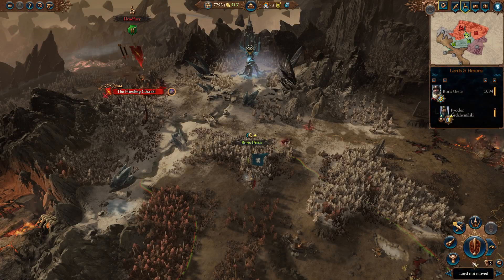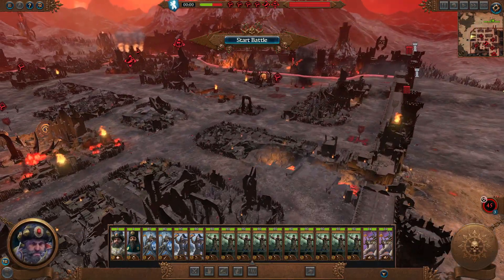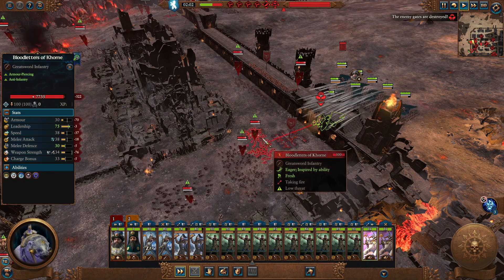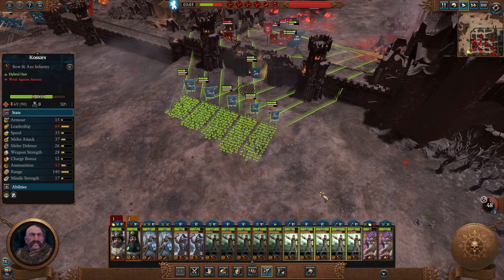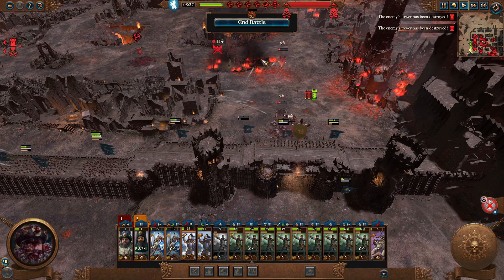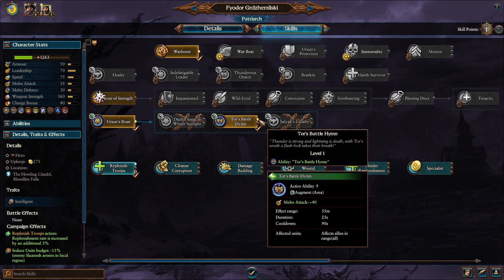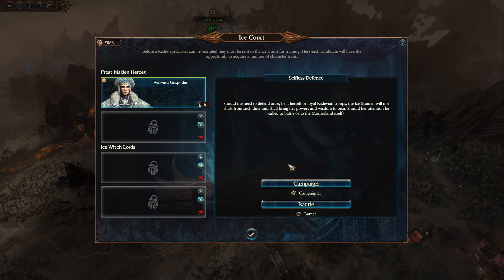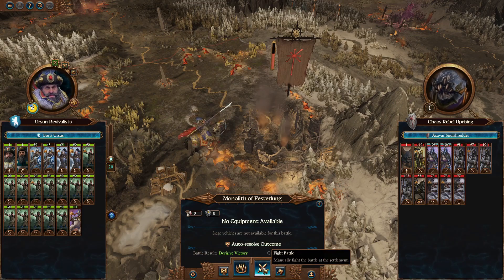Boris Ursus IMMORTAL EMPIRES - Part 2 - Total War: Warhammer 3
It's finally time to play some Kislev! In this series we will be playing as Boris Ursus and hopefully taking full advantage of War Bear Riders. Episodes will be uploaded every day at 1PM UK time.

00:00 Turn 5
01:38 Turn 6
02:40 Siege Battle
15:51 Turn 7
17:31 Turn 8
19:14 Field Battle
24:00 Turn 9
26:40 Turn 10